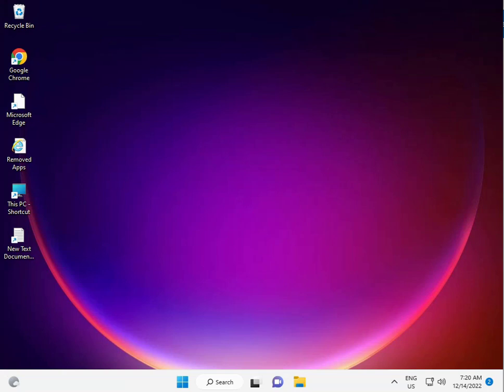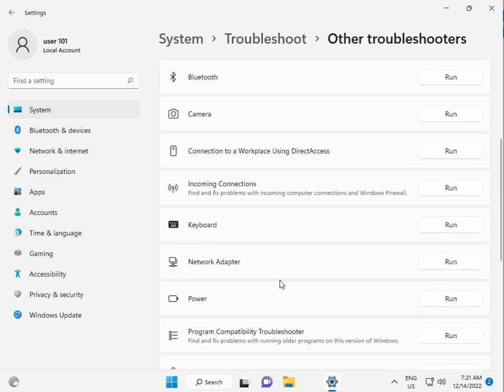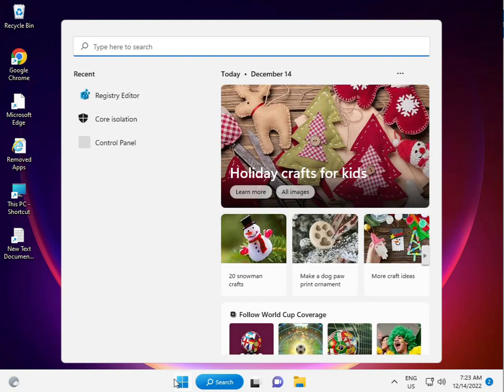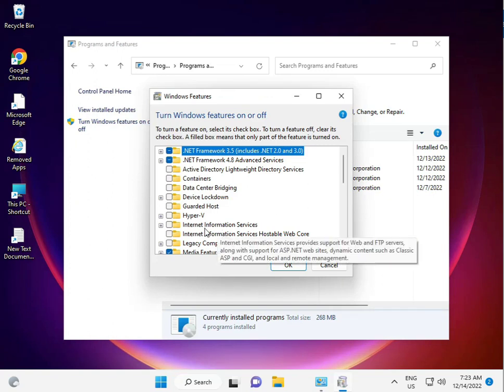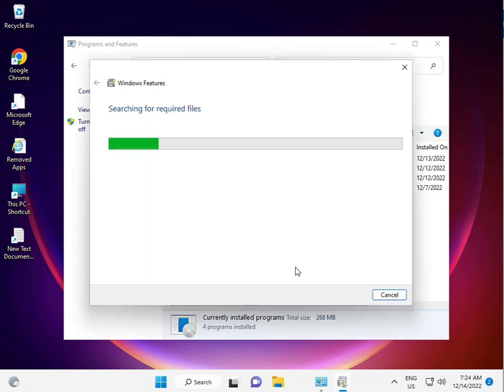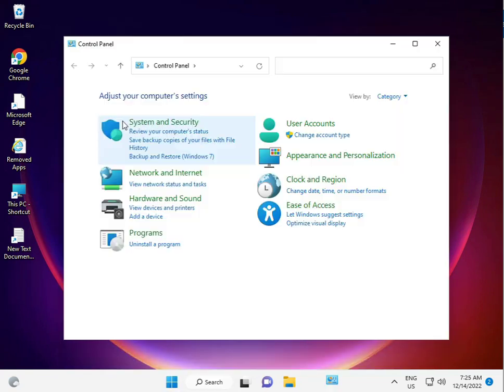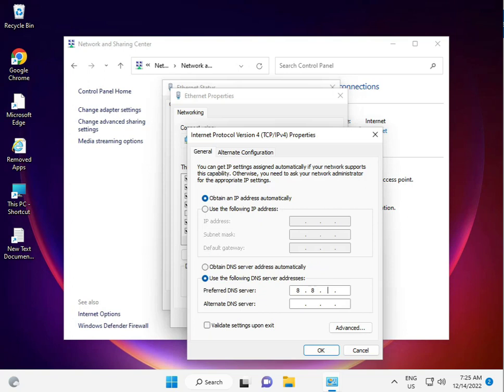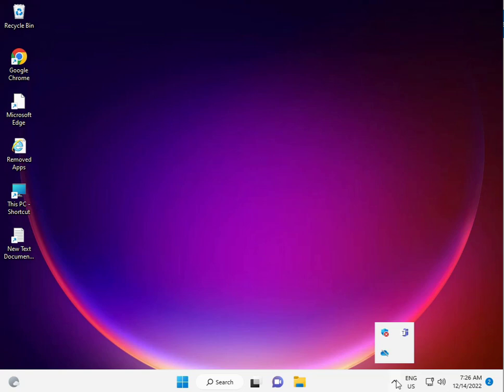how to FIX “VirtWiFi Has No Internet Access” Windows 11